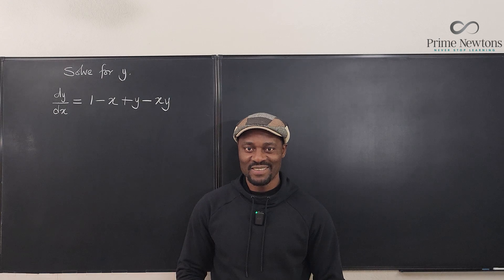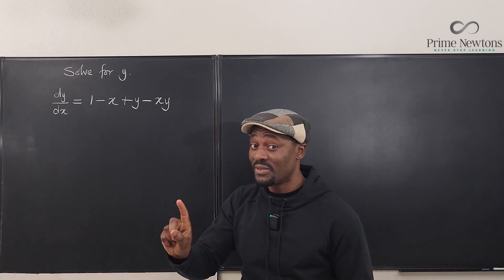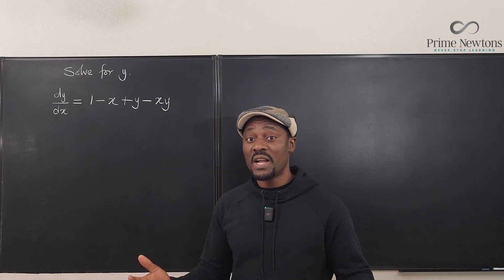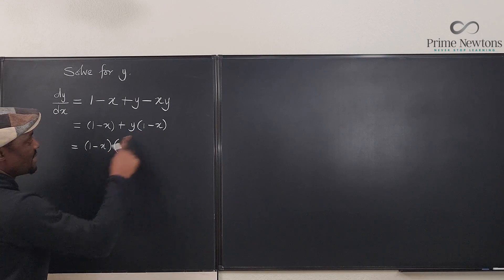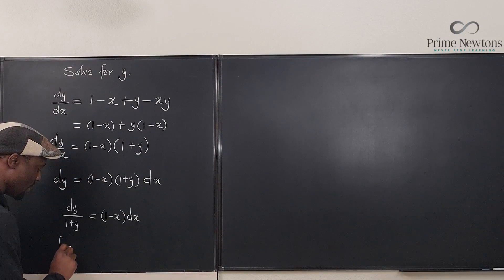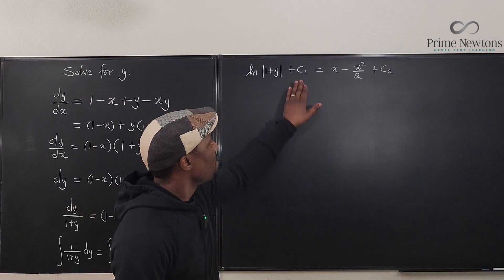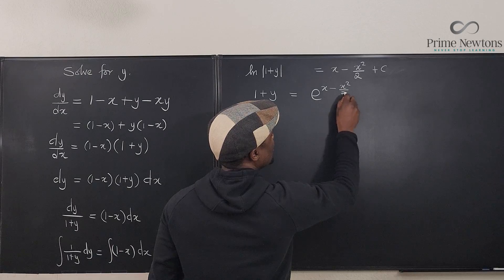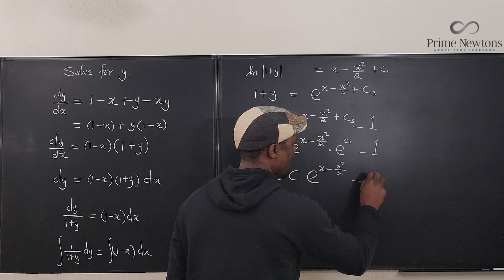y' = 1-x+y-xy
In this video, I solved a separable differential equation.